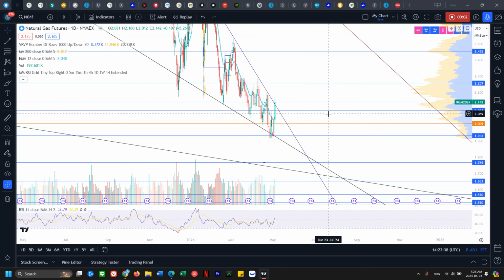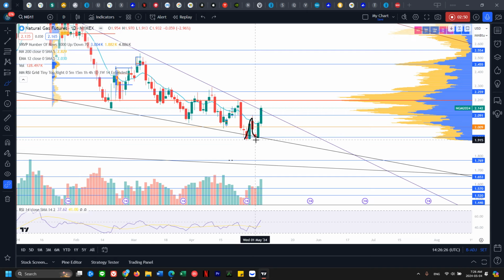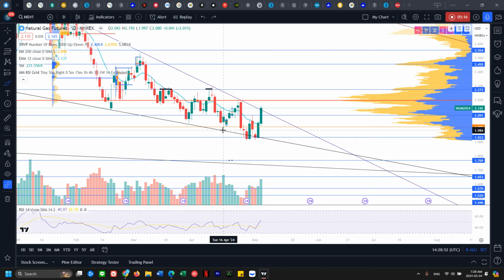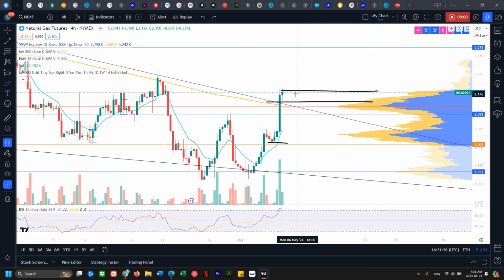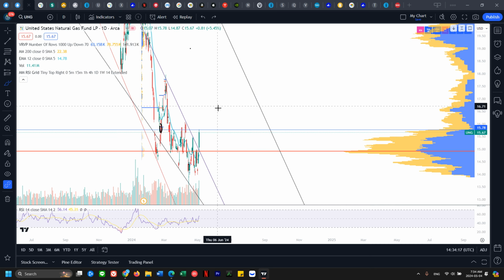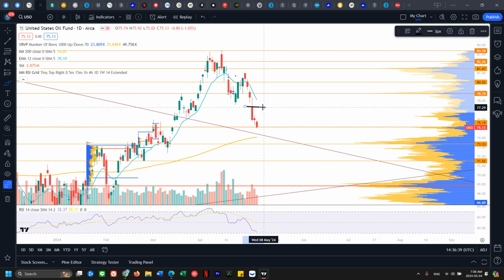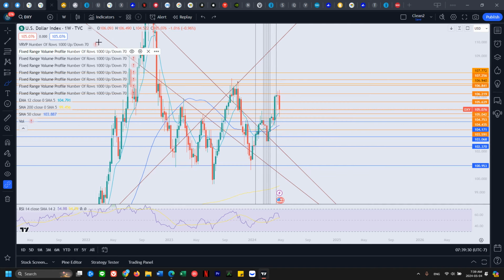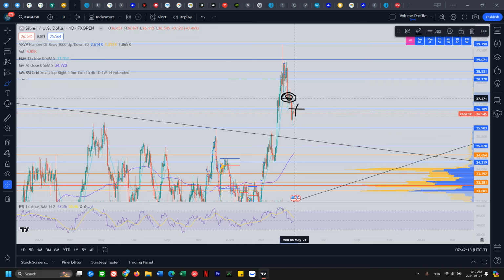Natural Gas Price Forecast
- Natural Gas Natgas Stock 8 hour 200 MA resistance

00:00  Natural Gas stock Bulls NatGas Support & Resistance Guide
09:07  $UNG Stock Forecast
12:15  USO Oil Stock Forecast
15:22 DXY US dollar Stock Forecast
16:43  Gold XAUUSD Stock Forecast
17:28 Silver XAGUSD